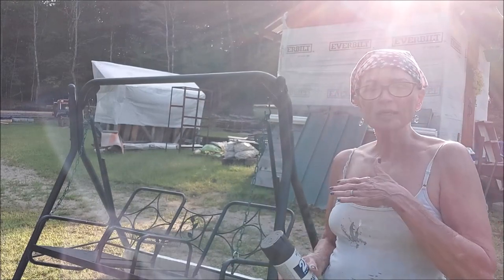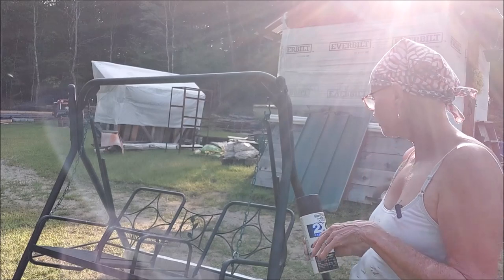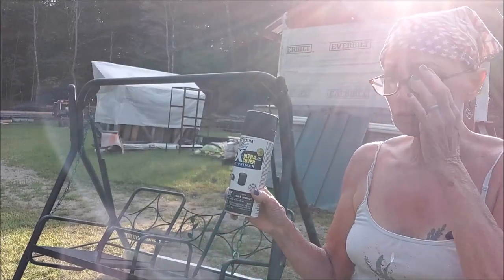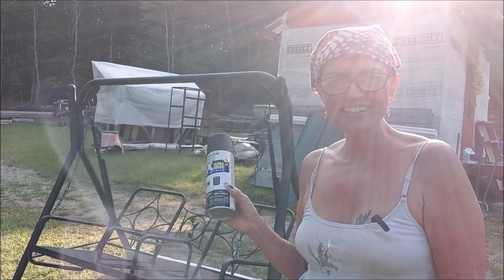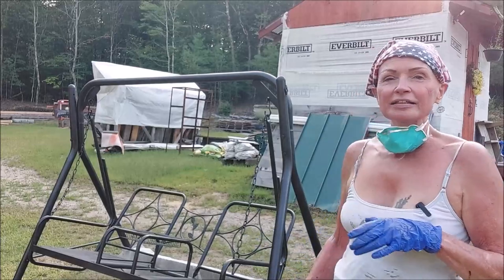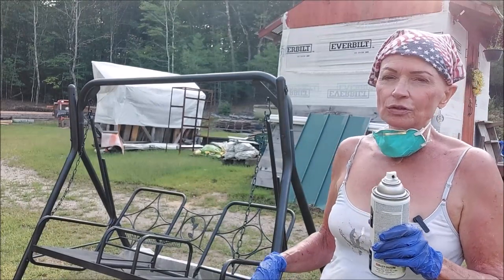PAINTING OUR FREE SWING WITH RUSTOLEUM SPRAY PAINT AND PRIMER BEAUTIFUL FINISH !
Our channel
We bring a lifetime of knowledge and experience in real, life, living.

About us:
We are high school sweethearts who are now looking ahead to writing another chapter in our story. If there is one thing we can be sure of, it will likely require us using our lifetime of knowledge and experience.
Brenda dedicating her life to homemaking and healthcare and Tim being a "jack of all trades” type.  We look forward to taking on this next chapter!

We love our Mahindra 2638 Tractor. It works hard for us.

The newest tool in our box is our Norwood LM 30 sawmill. We just set it up (10/21) and are getting ready to start making lumber for a number of upcoming projects.

Brenda's Christmas cookies

Grapple and backhoe work

LM30 Assembly

Clearing and preparing the land for a lumber mill